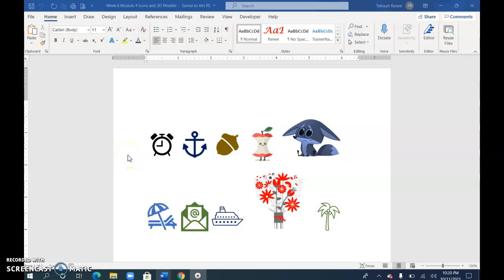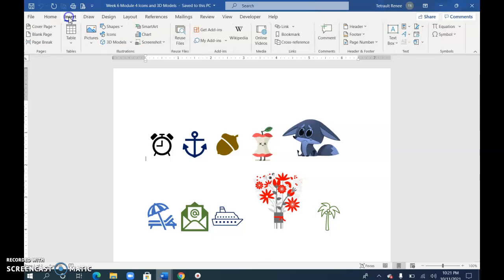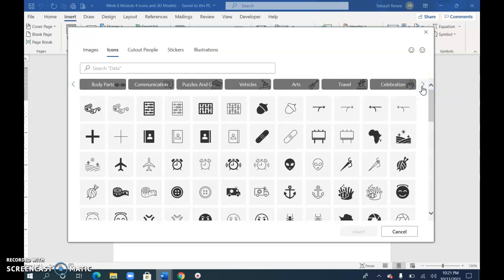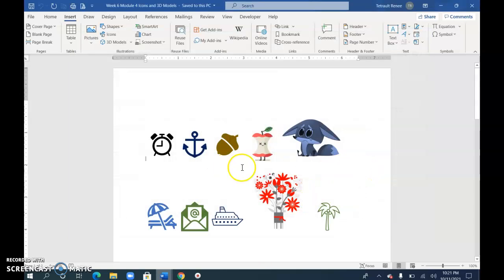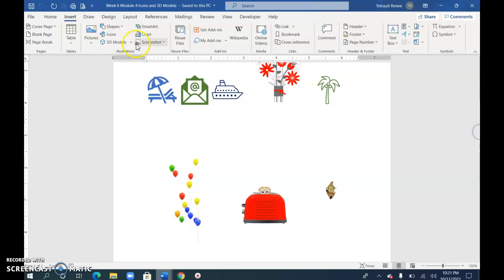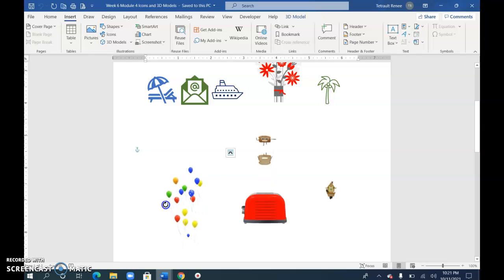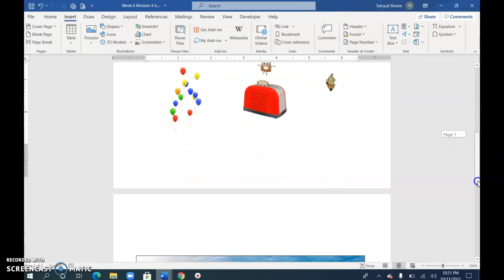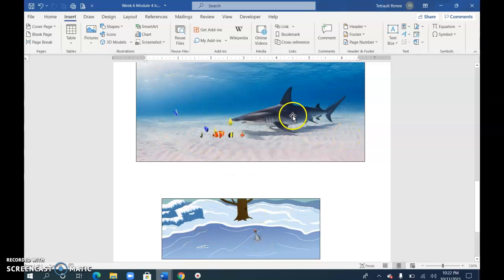Week 6 Icons and 3D Models